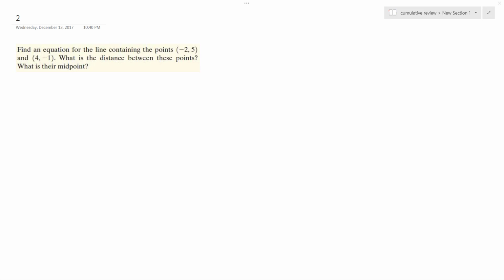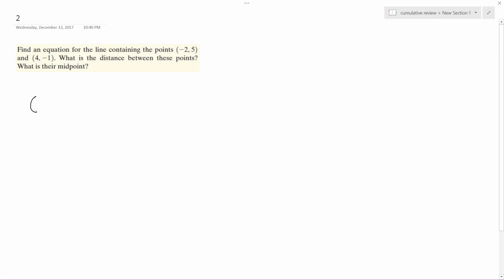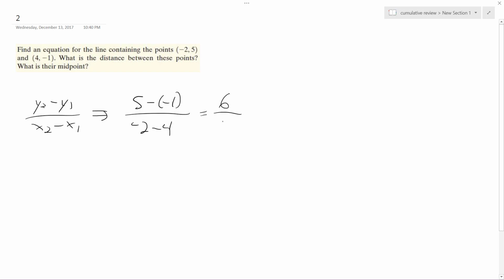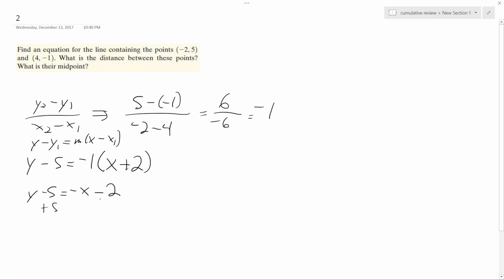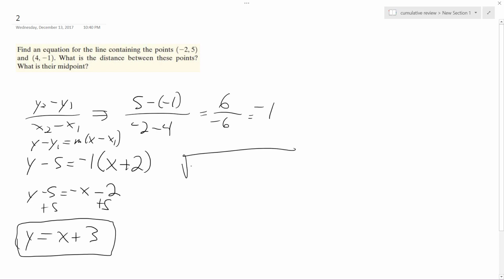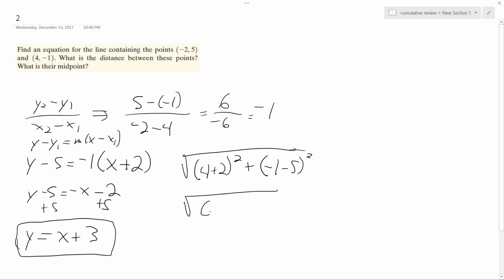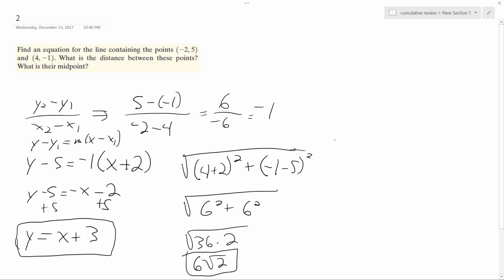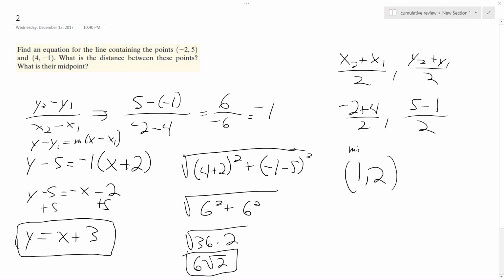Find an equation for the line containing the points (-2,5) and (4,-1)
Find an equation for the line containing the points (-2,5) and (4,-1). What is the distance between these points? What is their midpoint.